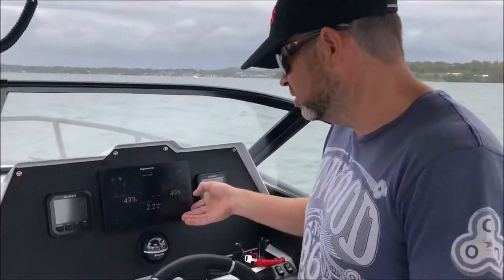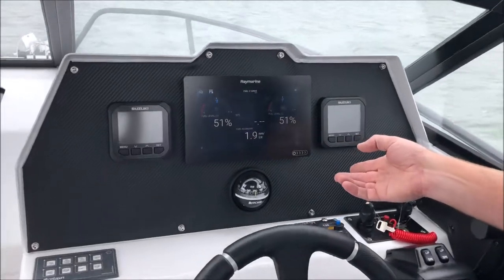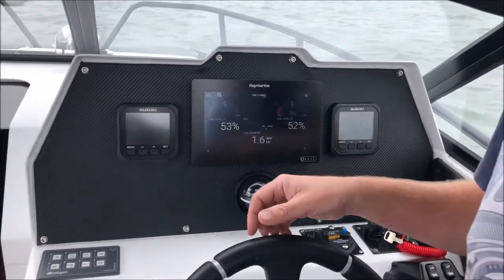Crossfire Five8 single engine run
We are asked if 70hp engines were enough on a 5.8 metre power catamaran. This movie shows the Crossfire Five8 accelerating to 20 knots on a single engine